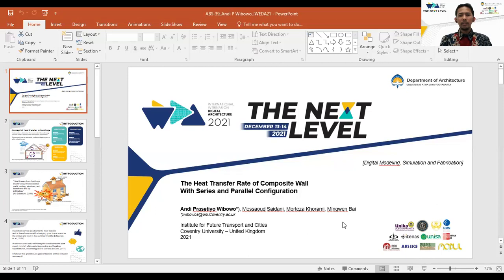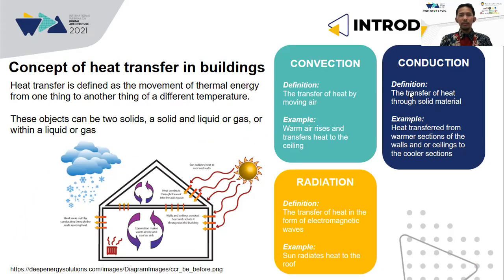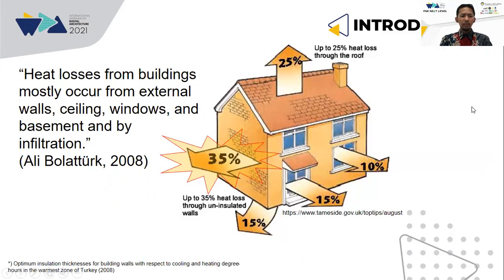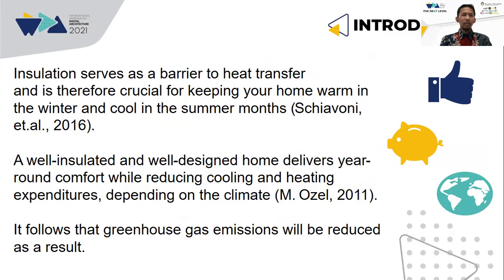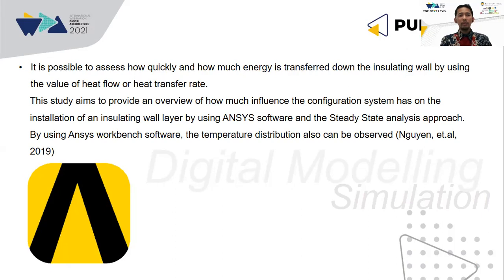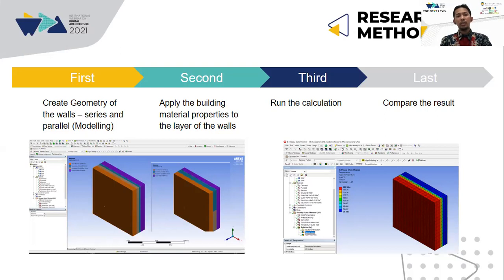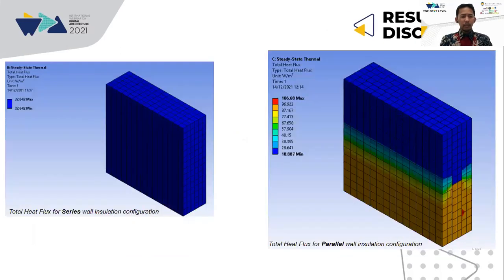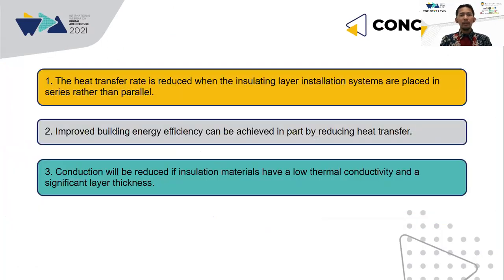ABS 39 iWEDA 2021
This video is a presentation that being part of parallel session in International Webinar on Digital Architecture (iWEDA) 2021
This Conference organized by Department of Architecture, University of Atma Jaya Yogyakarta, INDONESIA.